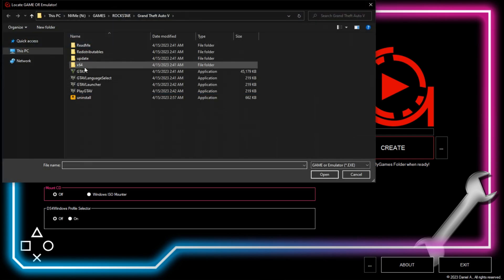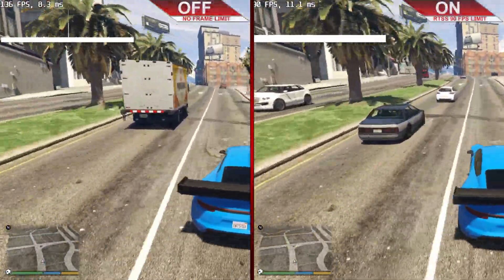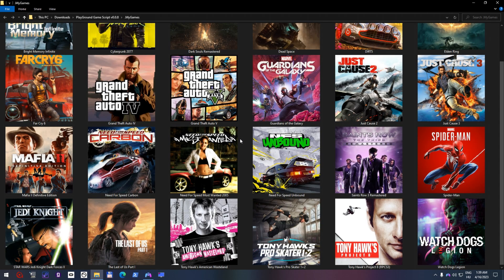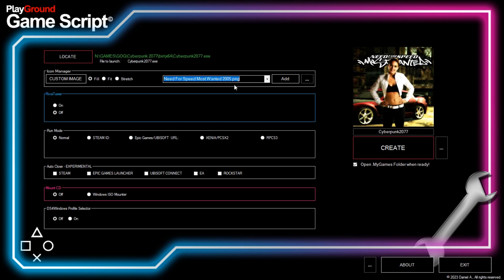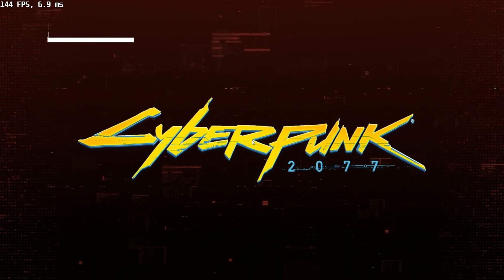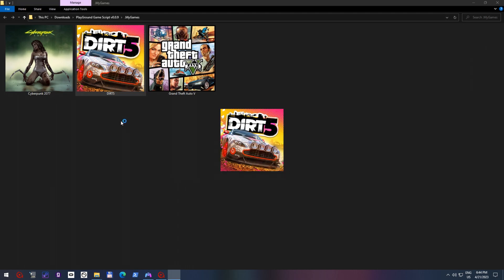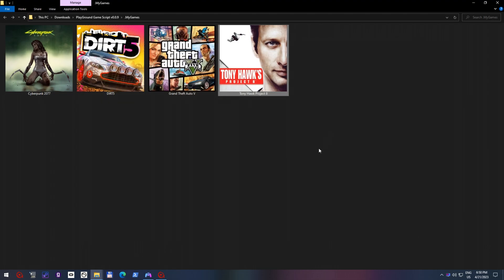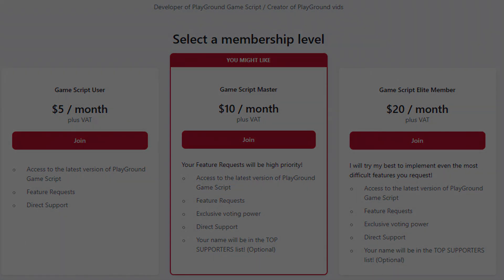PlayGround Game Script 🎮 | THE NEXT LEVEL OF PC GAMING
I'm so happy to present you PlayGround Game Script! :)

This is a program I made for everyone who wants to enjoy the convenience of console gaming on PC!

My PC:
CPU: i7 8700K 4.7 GHz
RAM: 32 GB DDR4 3200 MHz
VGA: RTX 2080 Ti 11GB

The following music was used for this media project:
PlayGround Game Script Demonstration Video